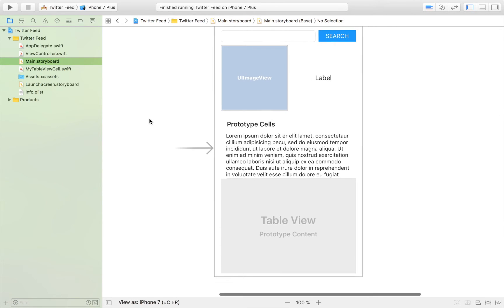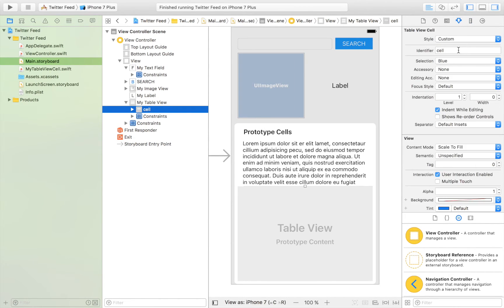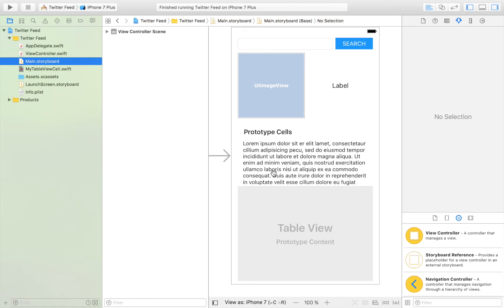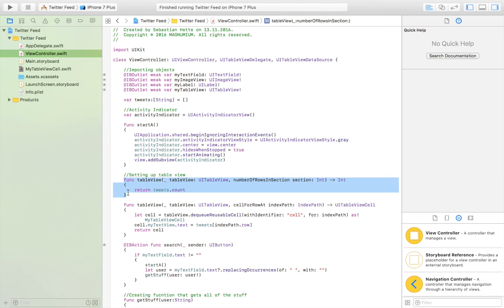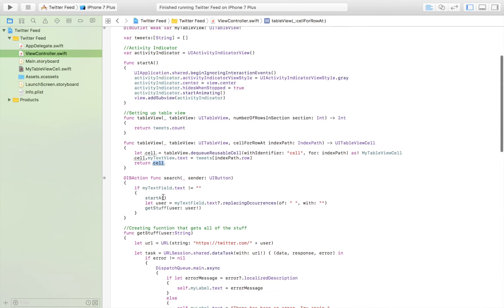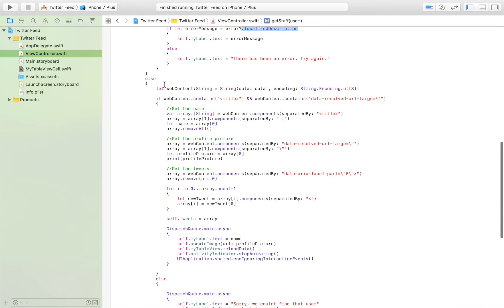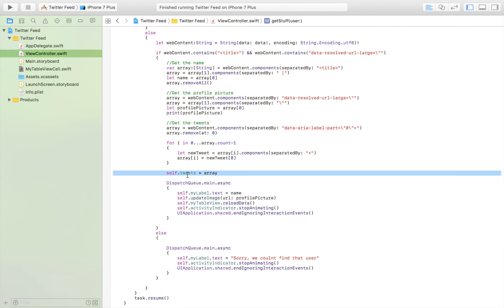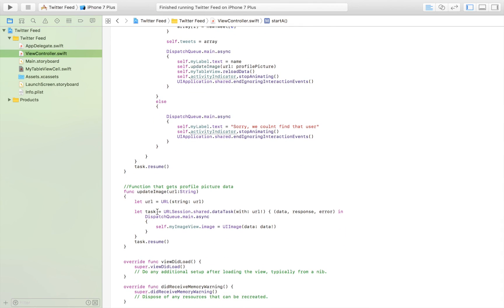Making A Twitter Tweet Reader App In Xcode 8 (Swift 3.0) - Explanation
In this fifth part of the five part series (5/5), I explain everything.